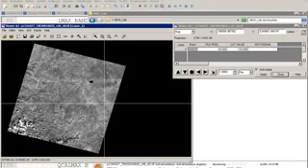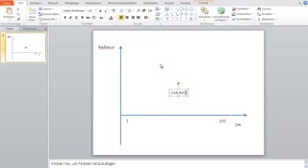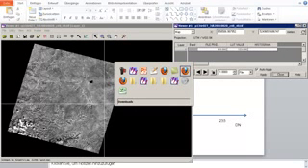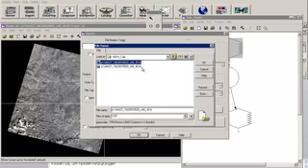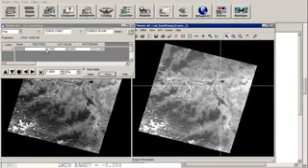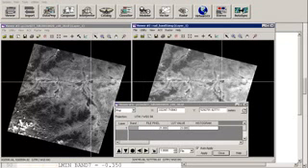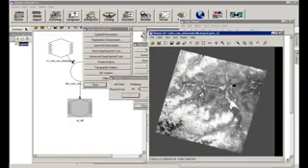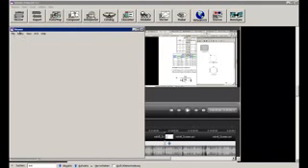calculating the NDVI with landsat data manually